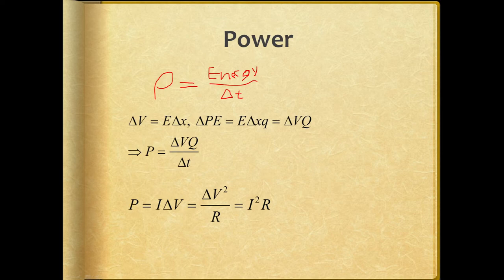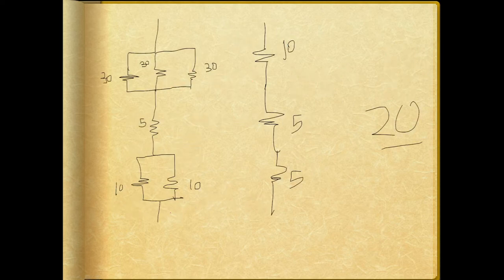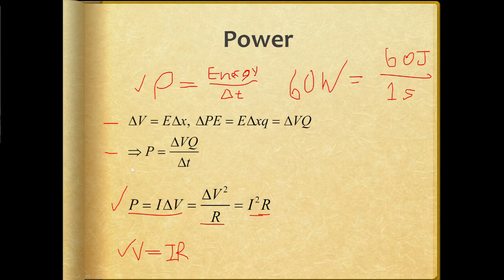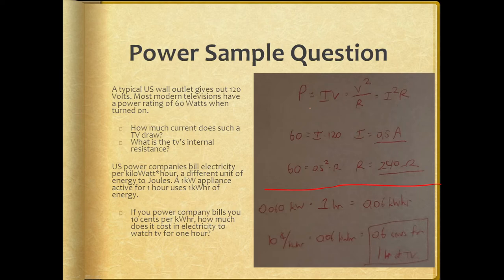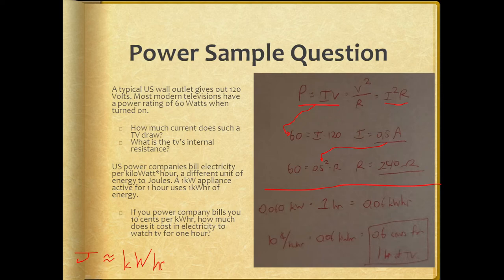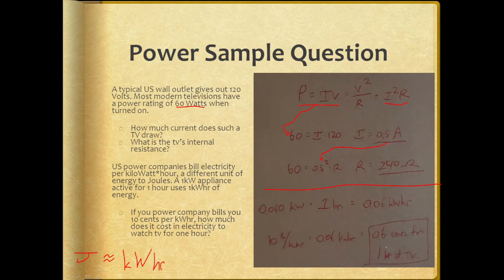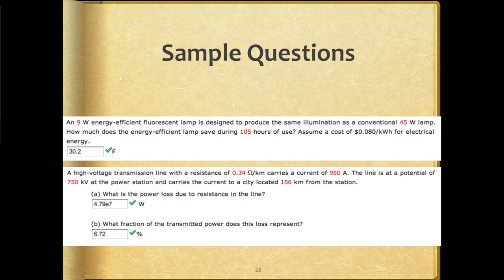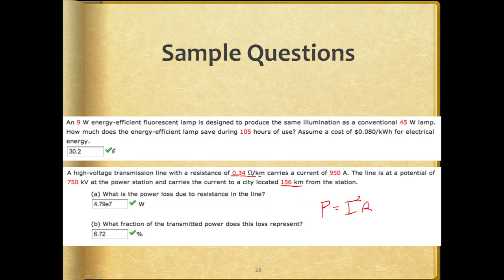Phys1510 - Summer 2022 - Class Call 7/14 - Chapter 17 - Electrical Power and Electric Bills